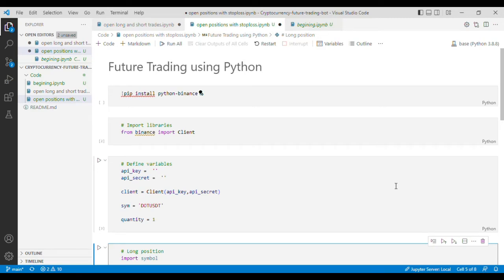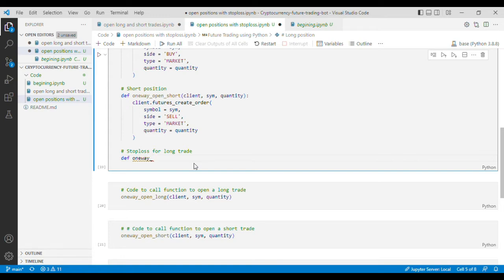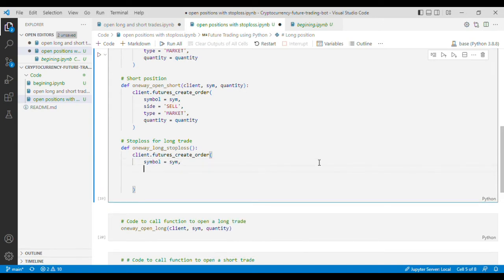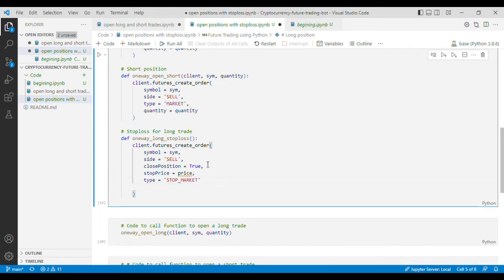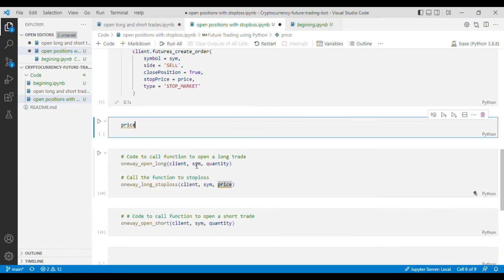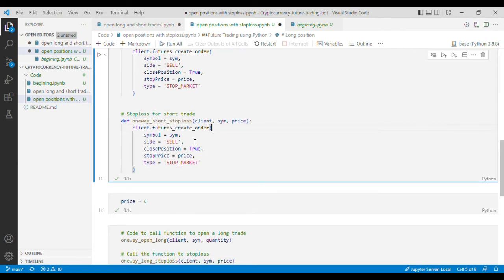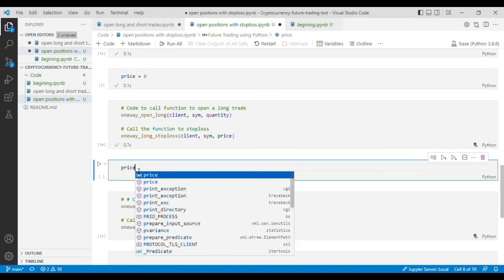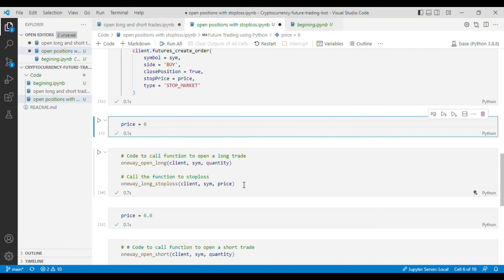Trade Cryptocurrency future positions with stoploss in Binance using Python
How to open long and short positions in Binance using Python
Cryptocurrency future trading bot using Python and Binance API